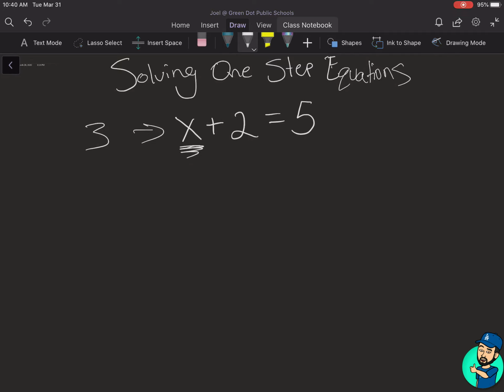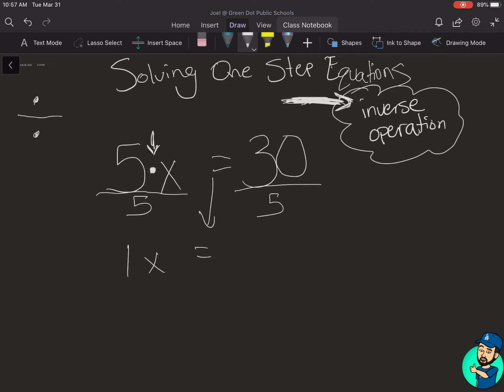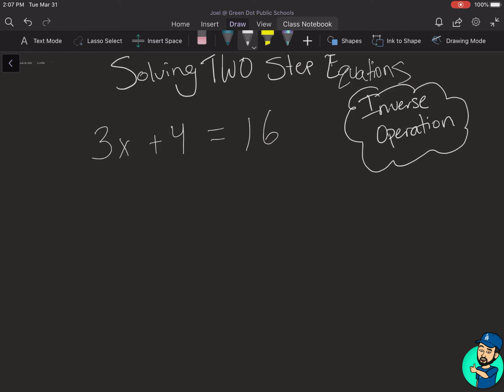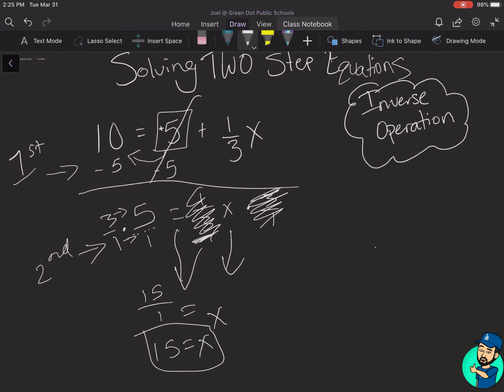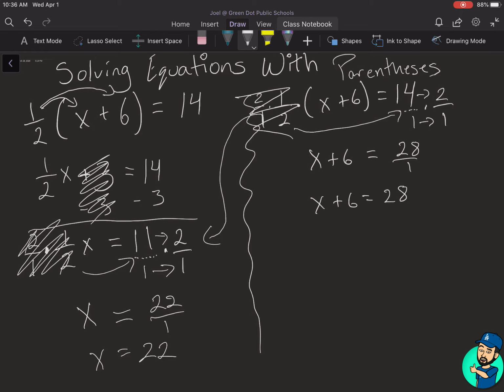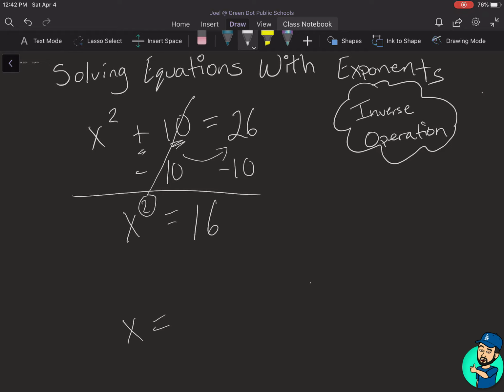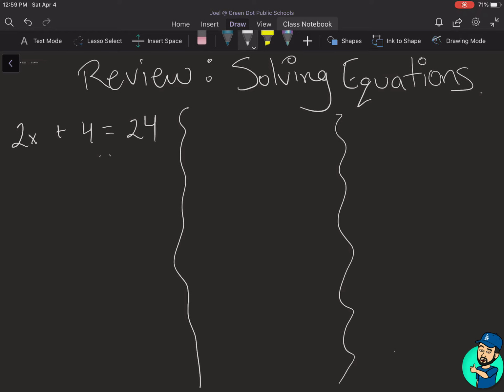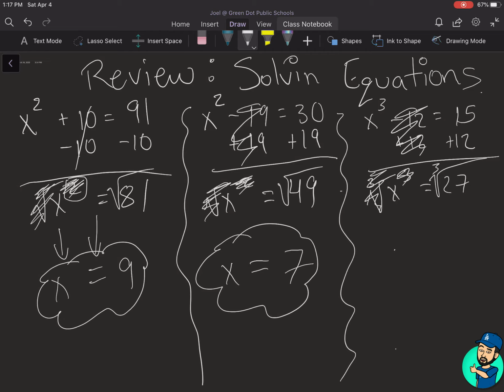Solving Equations: One Step, Two Step, With Parentheses, With Brackets, And With Exponents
In this video, you will be able to learn how to solve equations in many different forms. It will be good practice so I recommend to grab a pencil and paper to work out the problems.